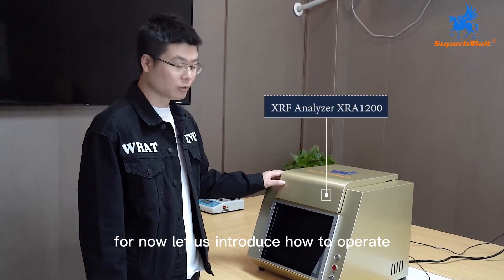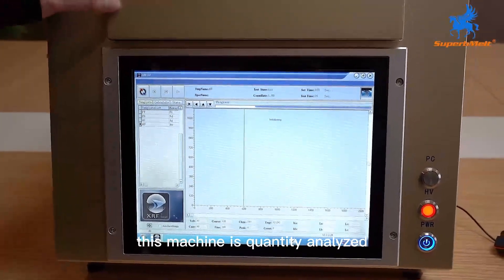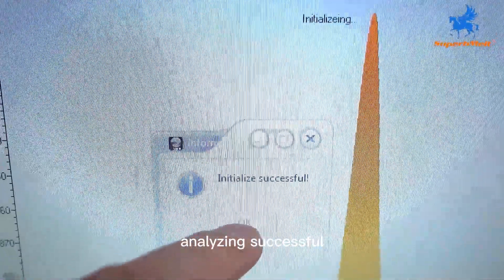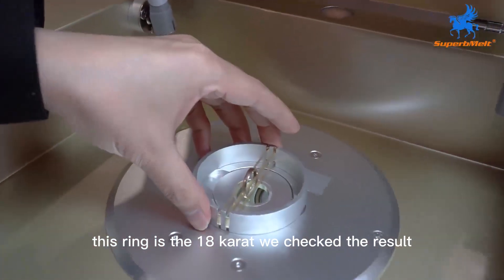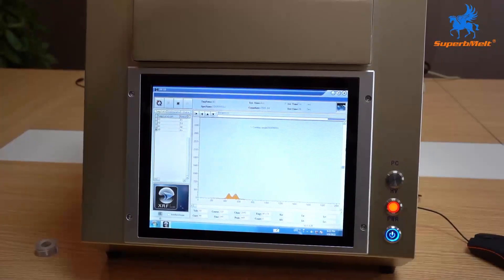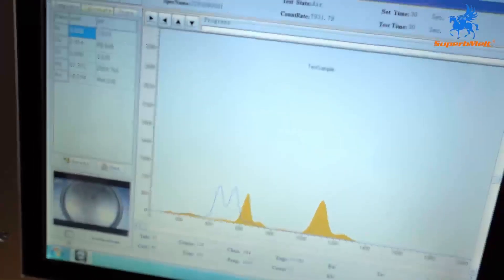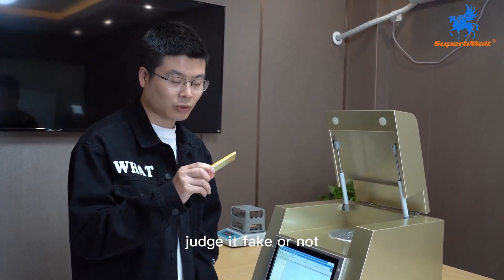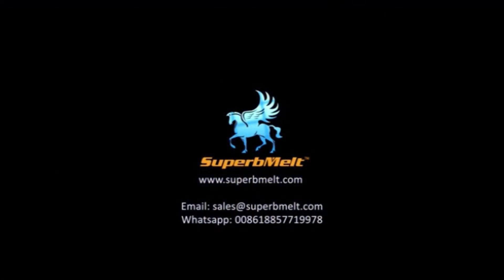SuperbMelt Gold Testing Machine: how to know gold is real with gold tester machine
SuperbMelt gold testing machine XRF Analyzer XR1200 with All-in-One Design, friendly user interface, gold tester machine XR1200 - small in size, big in performance, Space Saving. The  XR1200 the gold tester machine requires a lot less space than conventional gold testers with longer duty cycles and help to know gold is real or not.
It could accurately analyze the purity of four precious metals: Gold, Silver, Platinum, Palladium etc., which is widely used for jewelry, refinery, precious metals recovery and other metal application.
In this video, we adopt several material to test.
At first, we put the gold bar in the center, then wait 30 seconds, we can see the result, it is 9999 pure gold; we test the second material, this ring is the 18 karat we check the result, we can see this kind of material is 18 karat; then the chains, it is a pure one, and the result 9999,  it's also pure gold; and the next is fake gold, gold plated one, let us see what happen,  the whole material is not in the gold peak, so this one is a fake gold, you must pay attention to when you see the very low purity.
The whole process only needs to put the precious metal to the test area and analyze it without destroying the original precious metal to avoid the loss of precious metals.
Install SuperbMelt XRF Analyzer XR1200 now, bring profit, reputation and growth to your business.
00:00 SuperbMelt logo showing
00:02 Introduction of  XR1200 gold tester
02:40 Testing of the gold bar
03:38 Testing of ring
04:29 Testing of chains
05:20 Testing of fake gold
08:48 Contacting information